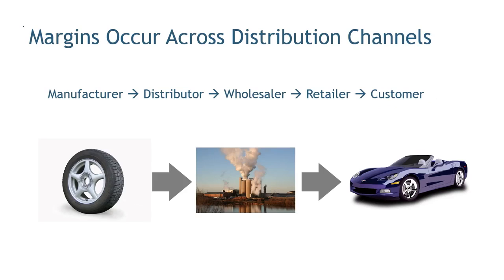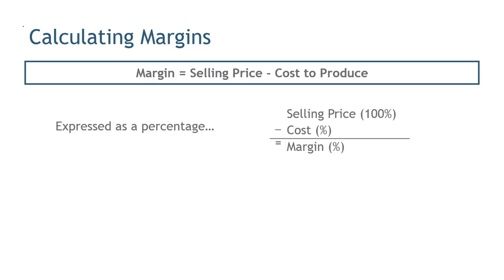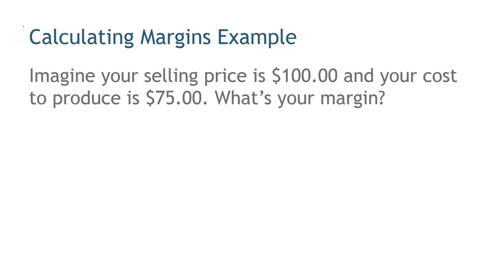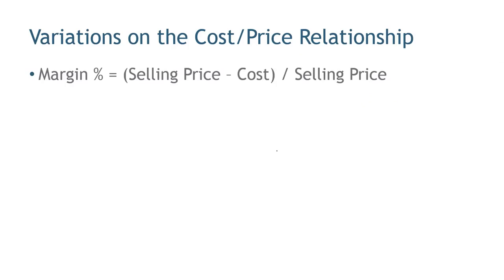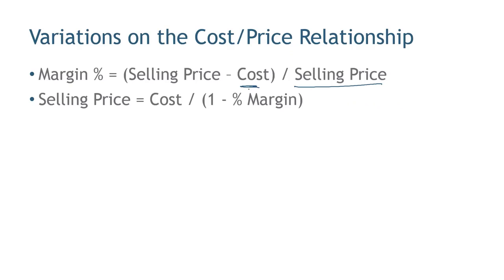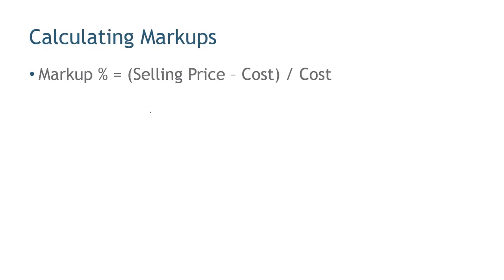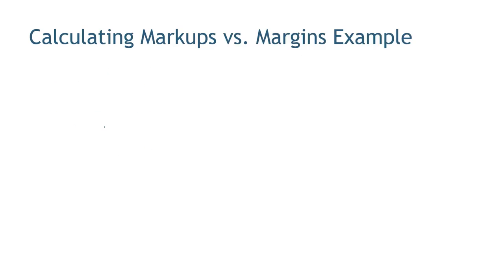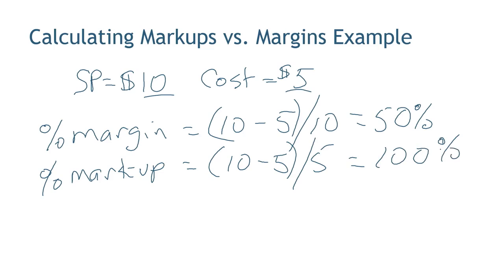Basic Metrics of Pricing: Margins and Markups - Cost and Economics in Pricing Strategy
Link to this course:
Pricing Strategy Optimization Specialization
How much should you charge for your products and services? Traditionally, businesses have answered this question based on the cost to produce or provide their goods and services. This course shows you the economic factors behind pricing based on cost and the pros and cons of a cost-based pricing approach. Developed at the Darden School of Business at the University of Virginia, and led by top-ranked Darden faculty and Boston Consulting Group global pricing experts, the course provides the practical and research-based models and methods you need to set prices that maximize your profits.

By the end of this course, you’ll be able to:
--Apply knowledge of basic economics to make better pricing decisions
--Recognize opportunities for price discrimination—selling the same product at different prices to different buyers—and recommend strategies to maximize sales and profits
--Calculate three types of price elasticities to determine the impact of price on demand
--Analyze and apply different pricing models
  -Cost-plus pricing
  -Marginal cost-plus pricing
  -Peak-load pricing
  -Index-based pricing
--Evaluate the impact of channel intermediaries and customer lifetime value on pricing
Cost-Based Pricing, Channel and Direct-to-Consumer Pricing, Pricing Strategies, Price Discrimination, Price Elasticity Of Demand
Excellent introduction to the mathematics behind cost and pricing strategies. This course gave me a lot of good information that I've already started putting into practice at work.,A great refresher course that allowed me to get back into the pricing calculations with ease. It can be challenging if you are not familiar with the statistical calculations.
Welcome to the first week of Cost and Economics in Pricing Strategy course! We'll begin our study of pricing by looking at some basic economic principles relevant to pricing, such as cost and cost variations and what that implies about the supply curve. Then we'll take a closer look at one pricing mechanism: auctions. You will never look at eBay the same!